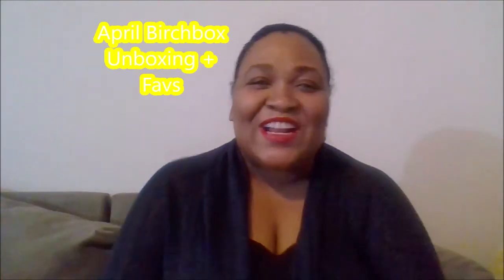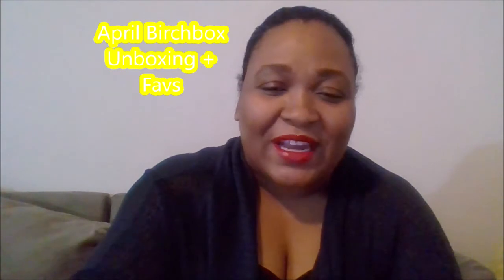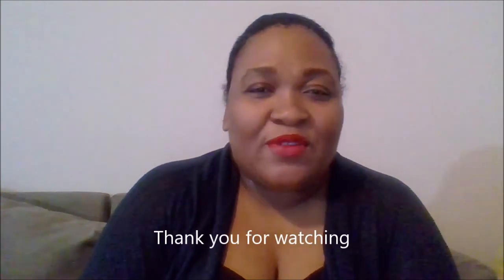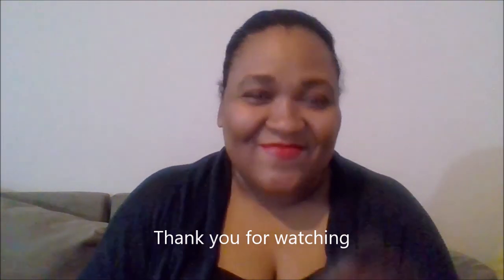April Birchbox Unboxing plus Favs